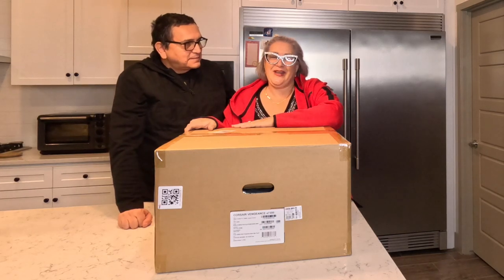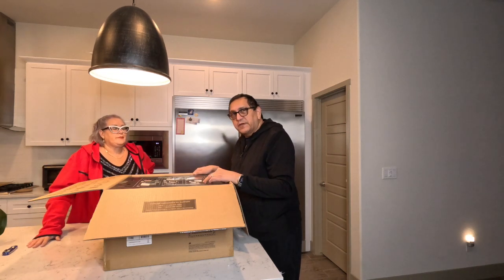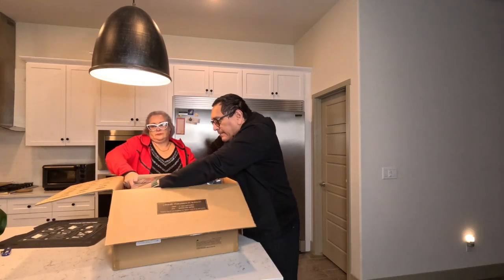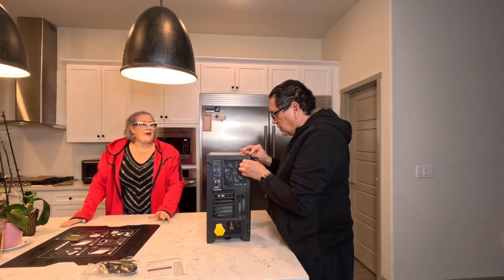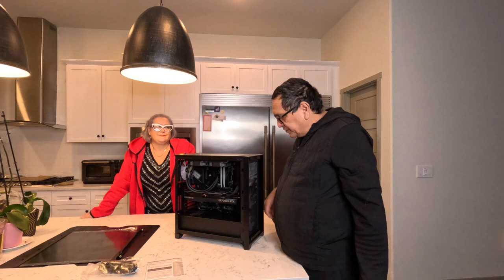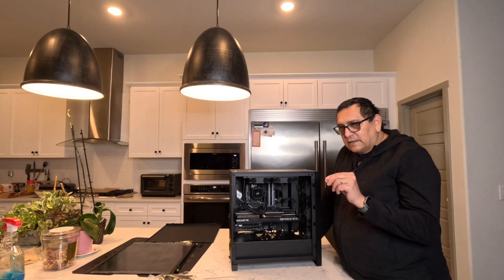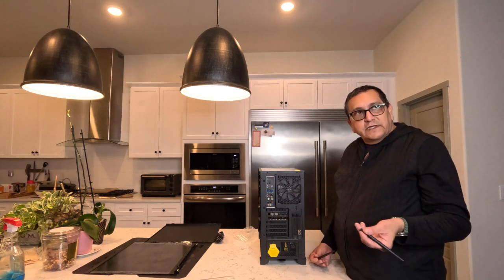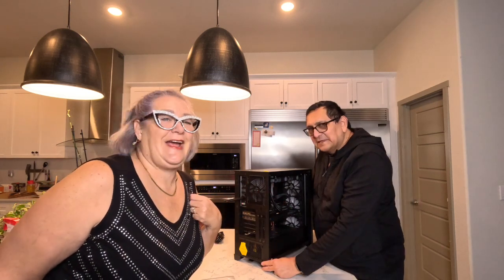Unboxing the CORSAIR VENGEANCE a7300 Gaming PC: AMD Ryzen 9 7900X, NVIDIA RTX 4090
Unboxing the CORSAIR VENGEANCE a7300 Gaming PC: AMD Ryzen 9 7900X, NVIDIA RTX 4090, 64GB DDR5 5600 MTs Memory, 2TB NVMe SSD

➡️ Hero Go Pro 11 (filmed this video with it)